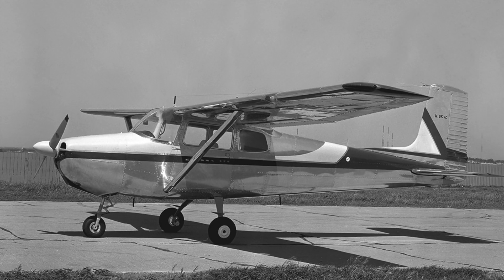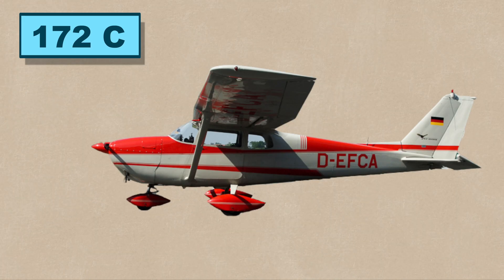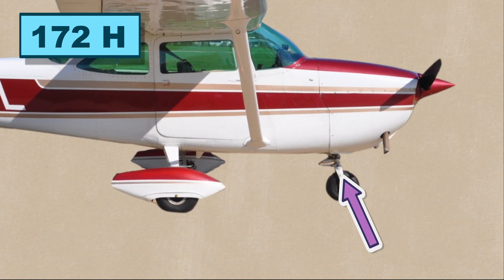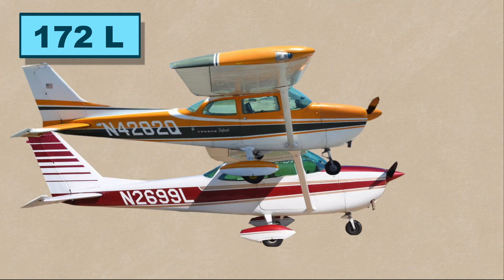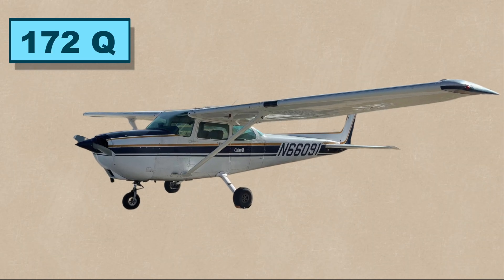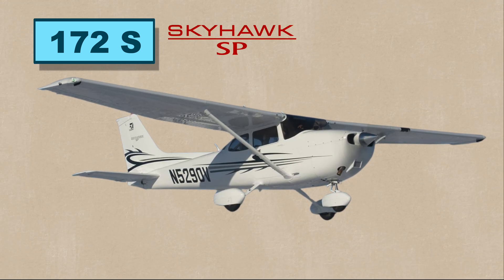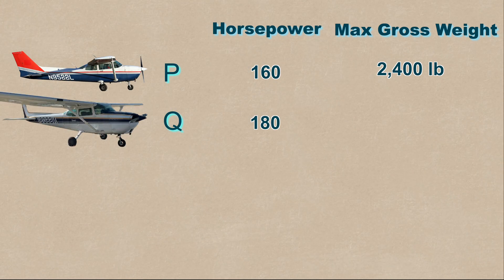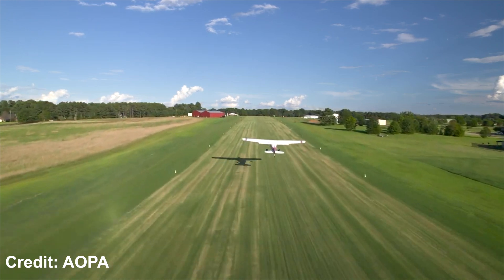Every Model of Cessna 172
This Video goes over the evolution of Cessna 172s over time.